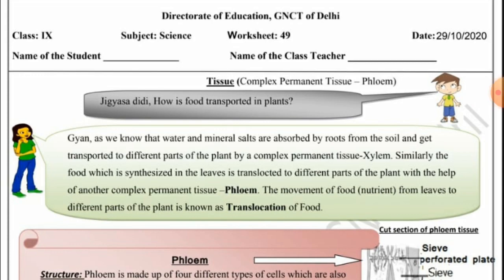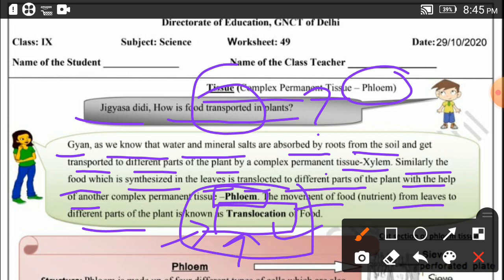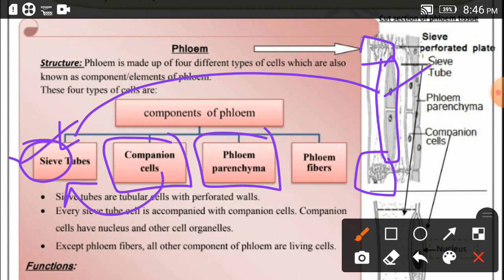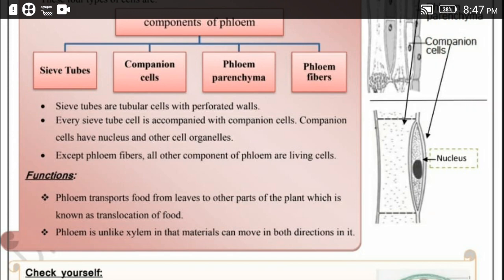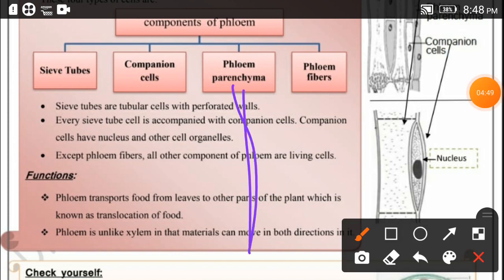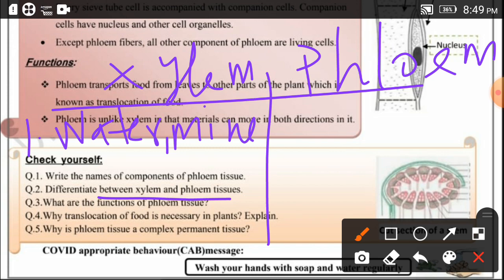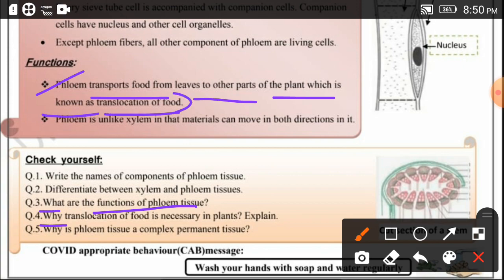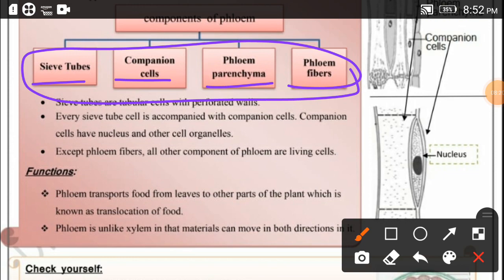Phloem tissue,Worksheet 49 class 9, complex permanent tissue-phloem, कक्षा 9 कार्यपत्रक 49 फ़्लोएम,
Phloem tissue,Worksheet 49 class 9, complex permanent tissue-phloem, कक्षा 9 कार्यपत्रक 49 फ़्लोएम, कार्यपत्रक 49 कक्षा 9,class 9 worksheet 49 complex permanent tissue-phloem, science solutions by Ravinder sir, science solutions